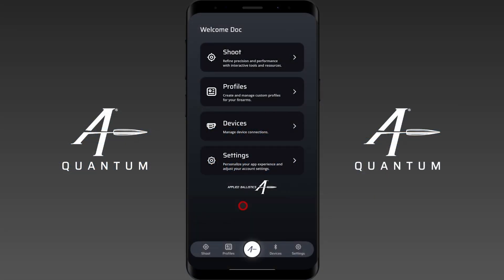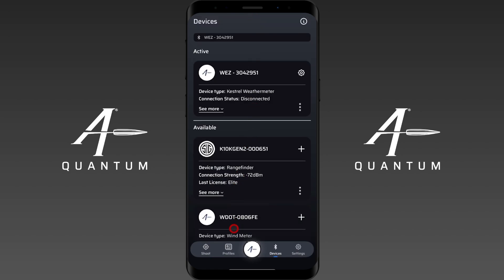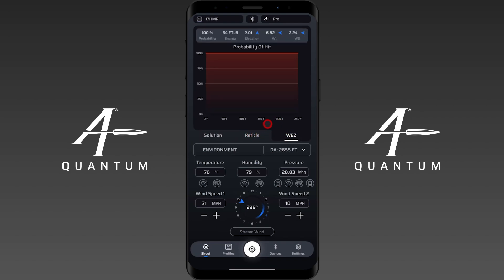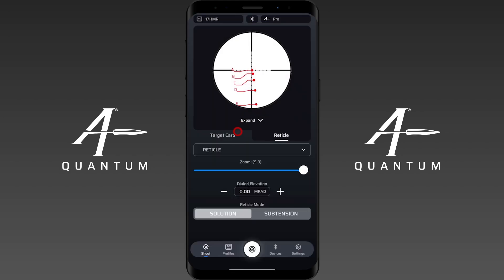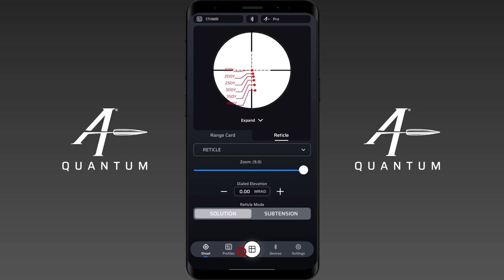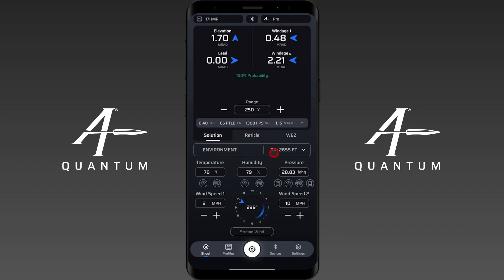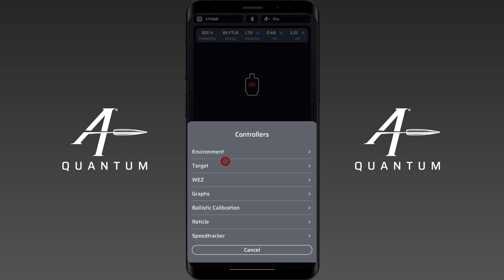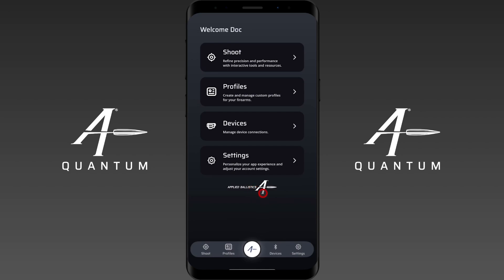How to Navigate AB Quantum™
The purpose of this video is to show users how to navigate the different menus and settings in AB Quantum™.